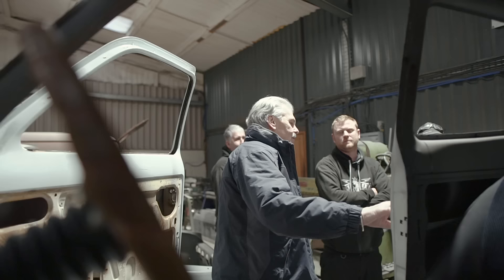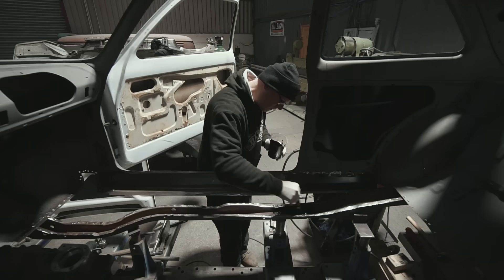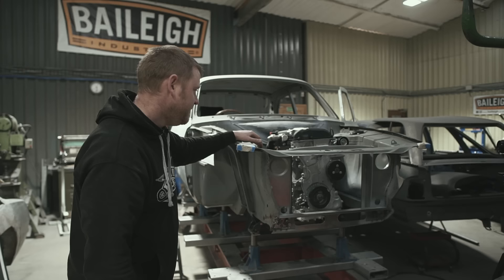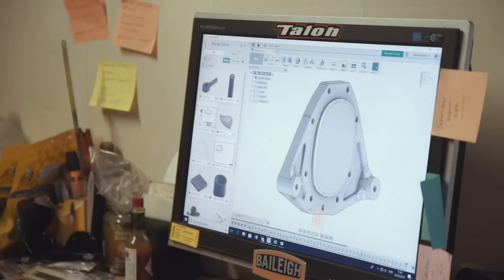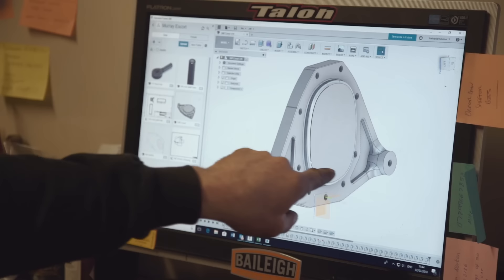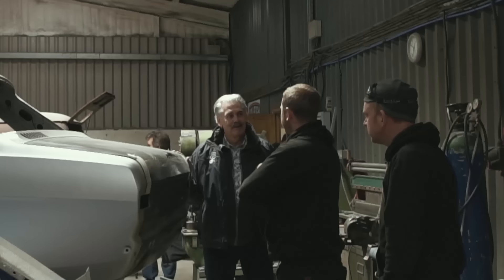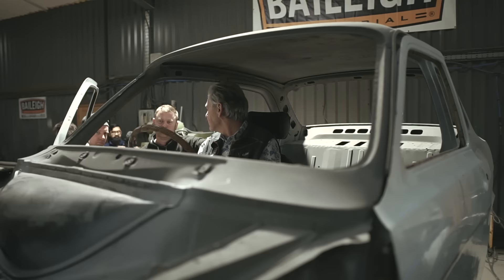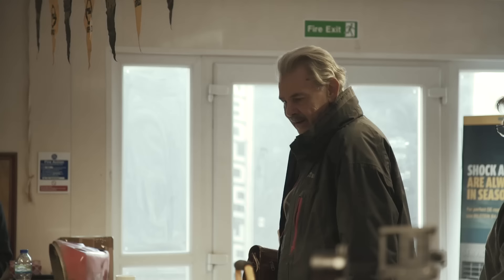Gordon Murray's MK1 Escort - Retropower Build Episode 4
In Episode 4 we continue metalwork and Gordon pops in to make sure we're not cocking it all up!